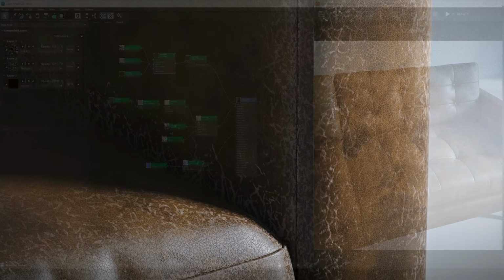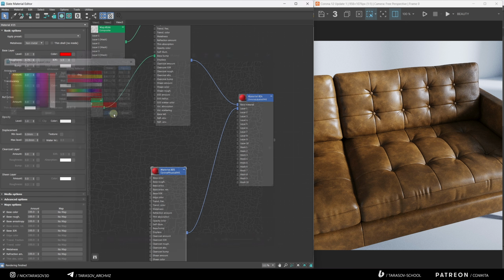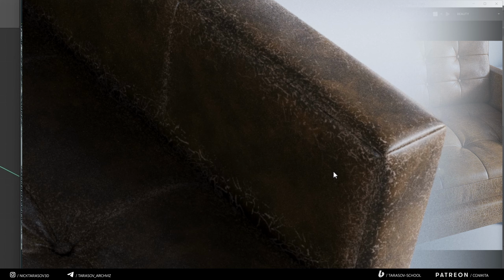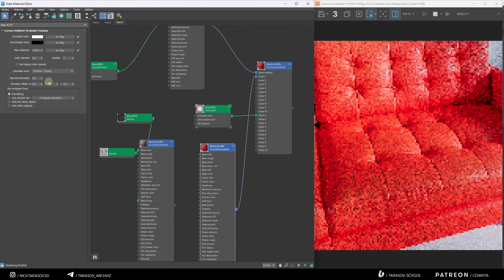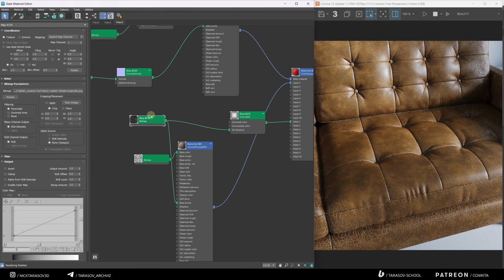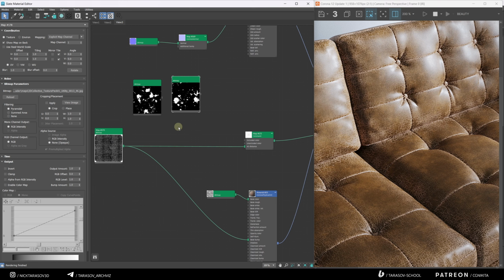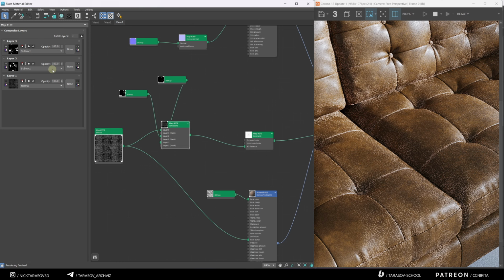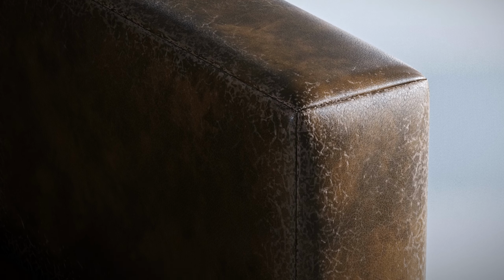OLD LEATHER Material in Corona!